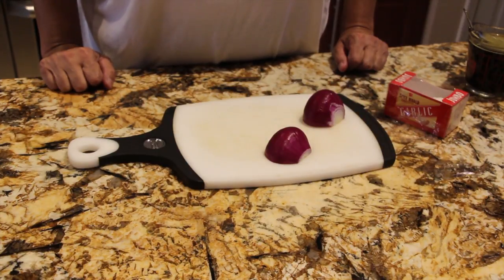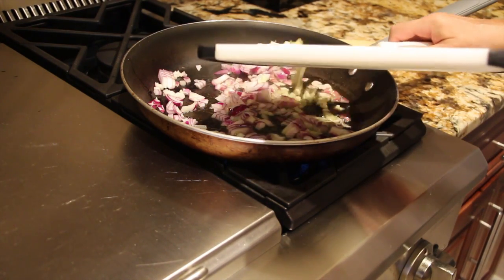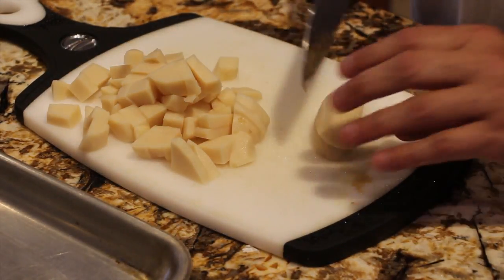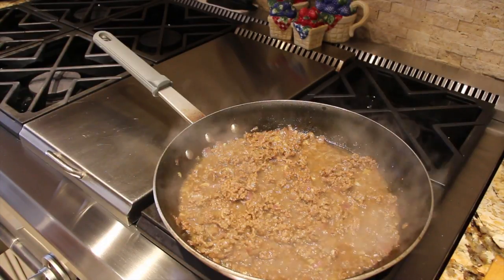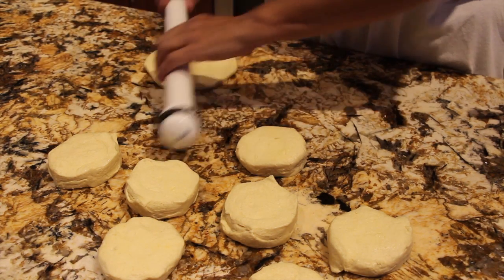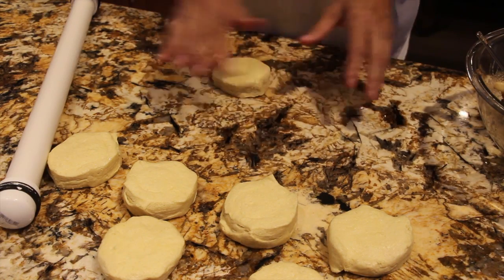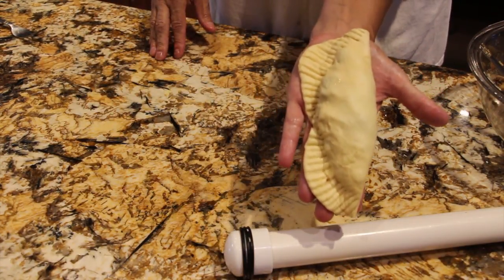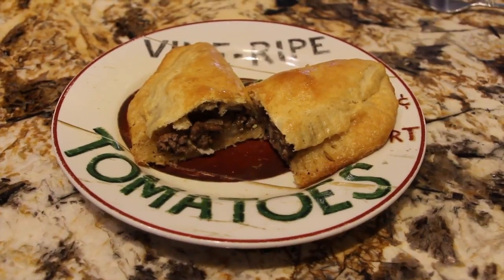EMPANADS / BEEF EMPANADAS RECIPE/ Cheryls Home Cooking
This video is  about  making  home made EMPANADAS. Quick and easy to make too!

Ingredients

   Purple onion  1 , chopped
   Olive oil  2 Tablespoon
   Garlic  5 Clove (25 gm), diced
   Hard boiled eggs  2 , diced
   Ground beef  1 Pound
   Beef broth  1 Cup (16 tbs)
   Boiled potatoes  2 , diced
   Biscuit dough  1 Pound, separated into balls
   Egg  1
   Water  1 Tablespoon

Directions

MAKING

1. Heat oil in a frying pan, saute onions and garlic.

2. Drop in ground beef and brown it in the pan.

3. Add beef broth and let it reduce.

4. Take potatoes and eggs in a bowl. Drop in cooked beef mixture and fold everything well to prepare the filling.

5. Flatten biscuit dough portions and roll them up.

6. Put a spoon full of filling into to the biscuit dough. Fold it over and then pinch the top layer over the second layer and then pinch it with a fork.

7. Repeat the same to make other empanadas. Place them on the baking dish.

8. Beat an egg with water to make the egg wash.

9. Brush the egg wash over the empanadas.

10. Place in the oven for 15 to 20 minutes or until the empanadas are golden brown.

SERVING

11. Serve them with a sauce of your choice. Enjoy.